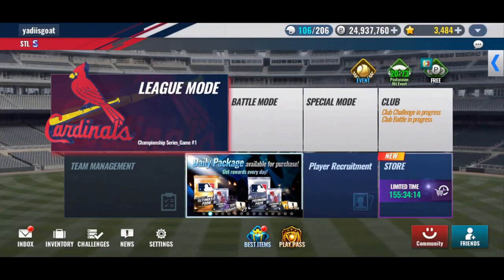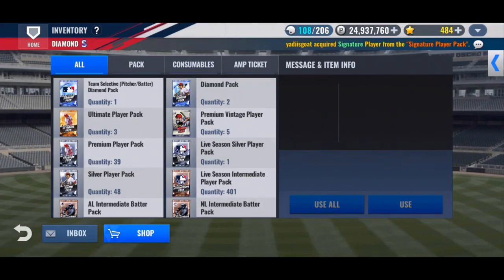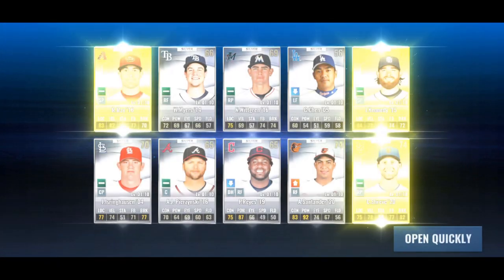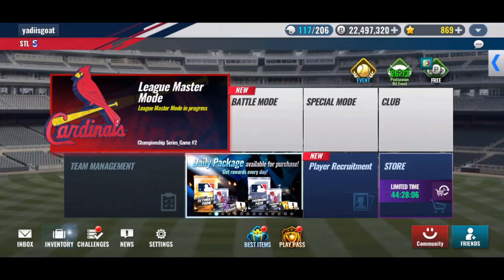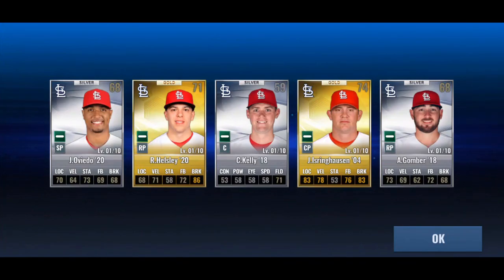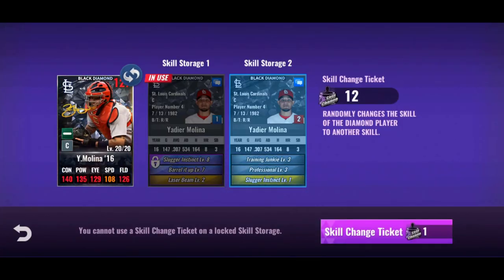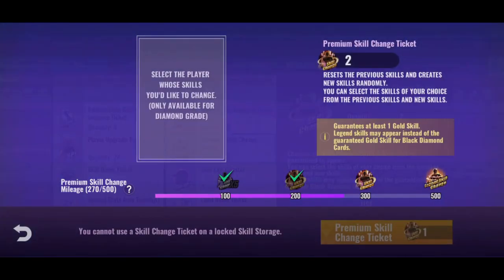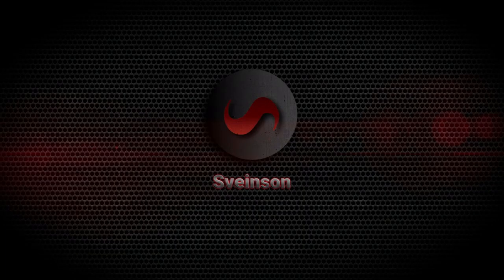Star and Mileage Sigs! | MLB 9 Innings 22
Got some MORE random sig packs from Com 2 , so we're opening those up today!